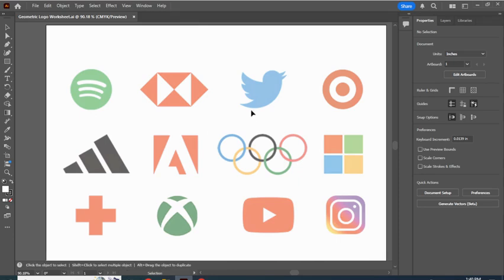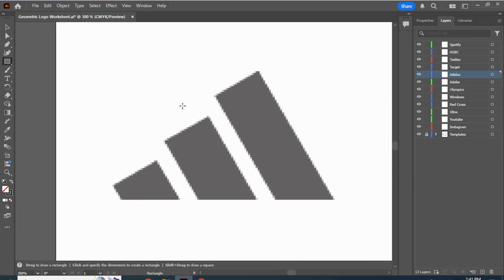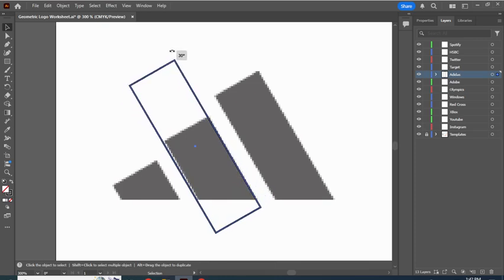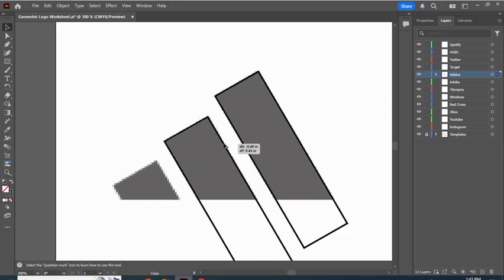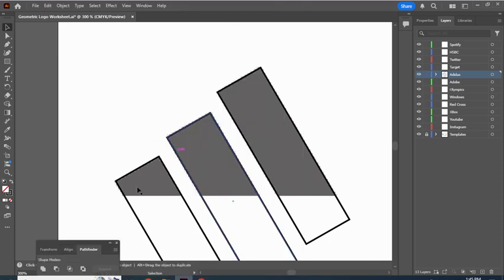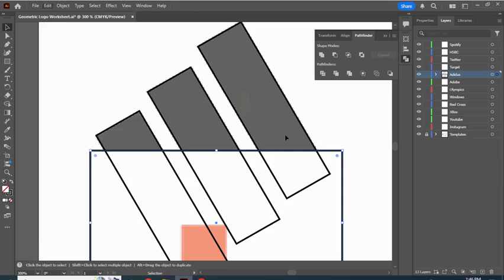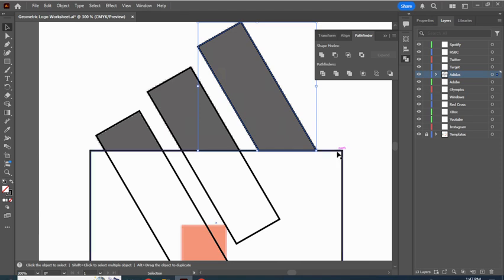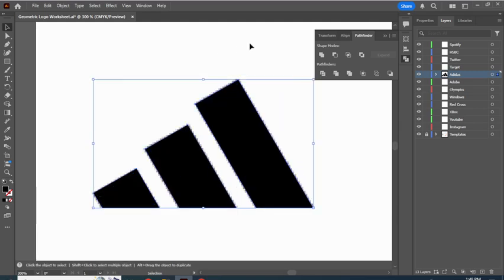Vector Art - Adidas Logo Tutorial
Follow these instructions to create your version of the Adidas logo in Adobe Illustrator.